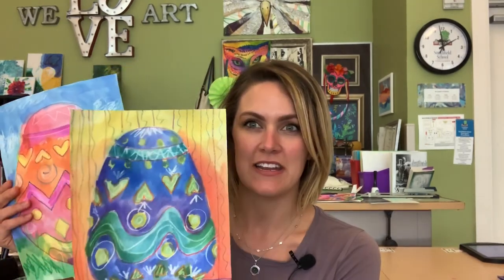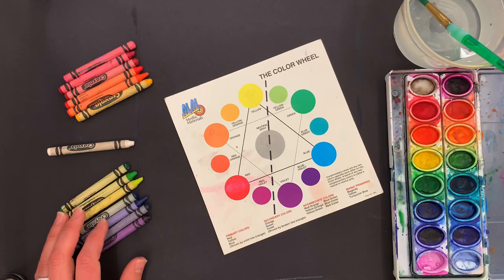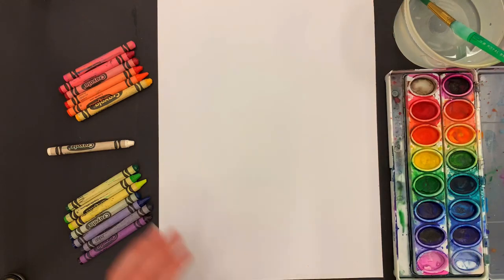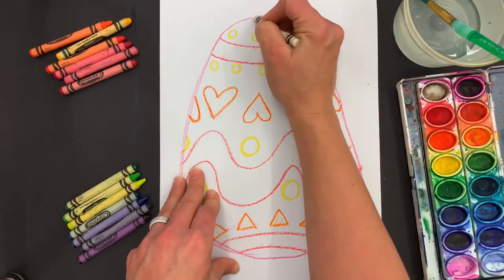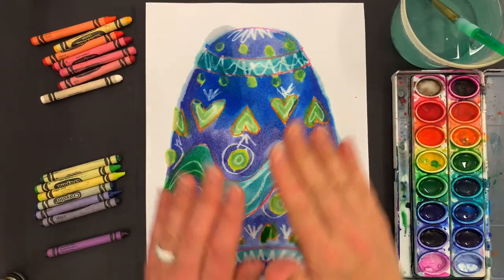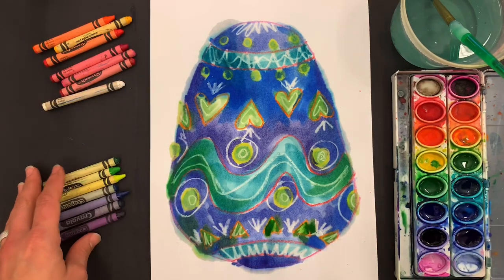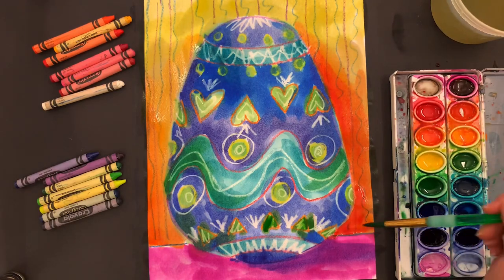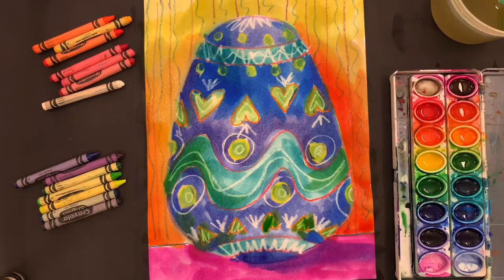Draw and Paint a Watercolor Easter Egg and history of the Fabergé Eggs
Draw and Paint an Easter Egg with Mrs. Gauthier using crayons and watercolor paint